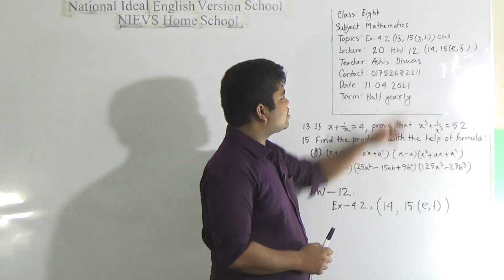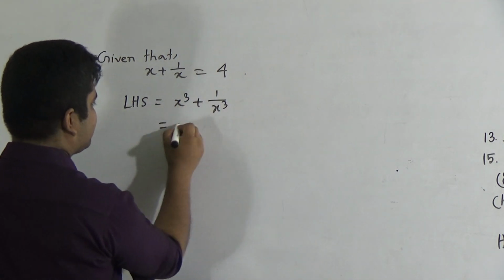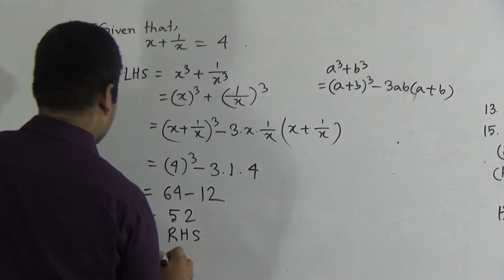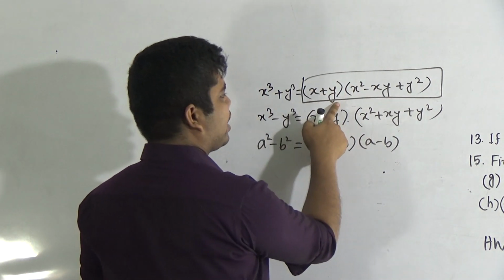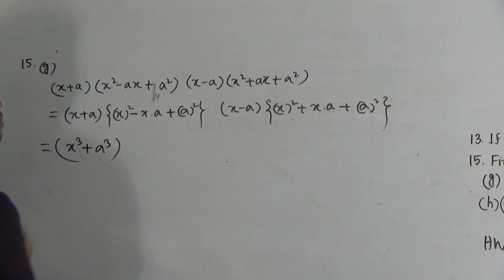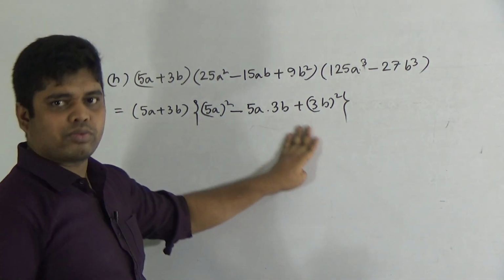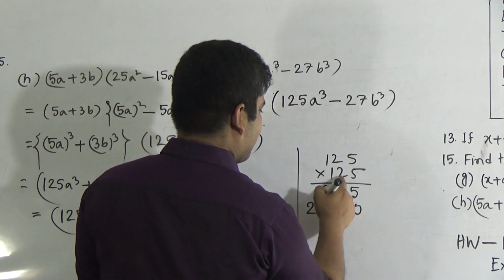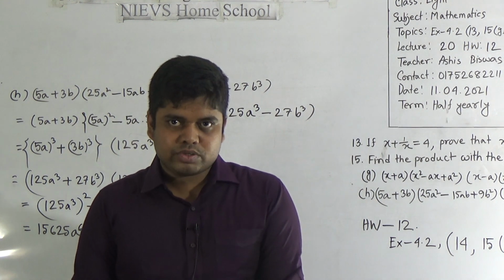Class: Eight, Subject: Mathematics (Lecture- 20), Topic: Ex- 4.2 (13, 15 (g,h) CW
Class: Eight
Subject: Mathematics (Lecture- 20)
Topic: Ex- 4.2 (13, 15 (g,h) CW
Teacher: Ashis Biswas